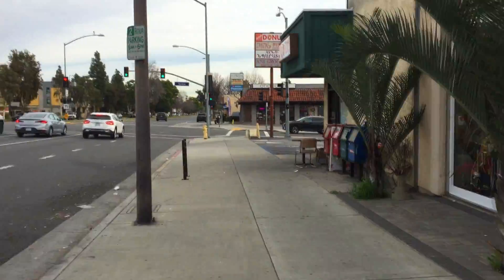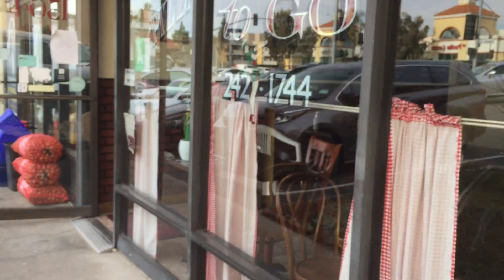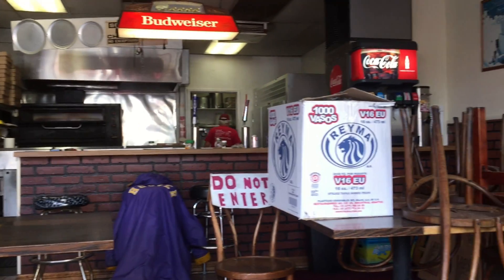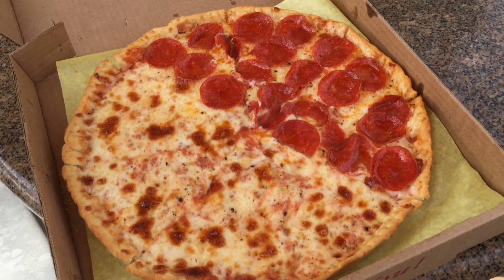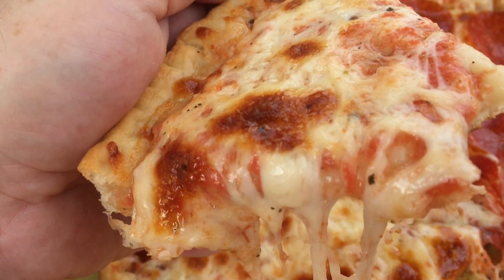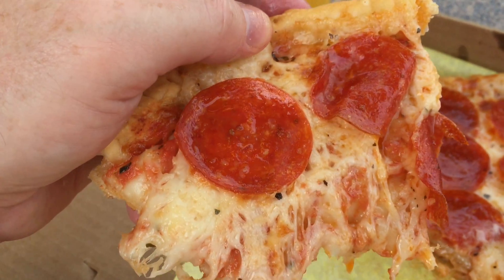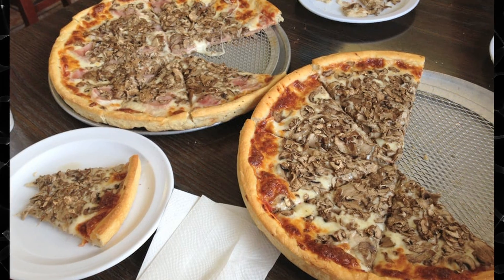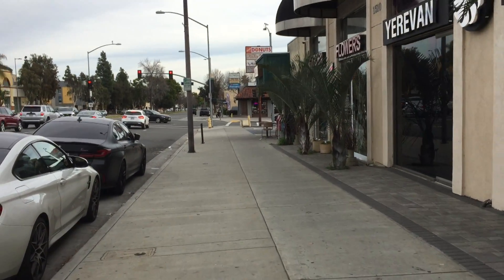Mr K's BOSTON STYLE Pizza (Glendale, CA) - Pizza Review The Rest Of The Best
I'm on Glenoaks Blvd in Glendale to try Mr. K's Pizza. They do Boston style deep dish, something I'm not too familiar with. Let's check it out!  I'm stepping out of my NY style pizza comfort zone on this one, to see what other great pizza is out there.  I hope you all enjoy my pizza review!

Be sure to check out my NY style pizza blog, to see all of the NY pizzerias that passed the 2 Slice Challenge, and are worthy of being in The Land Of ZA!

.AND be sure to follow The Land Of ZA on Facebook, Twitter, and Instagram.